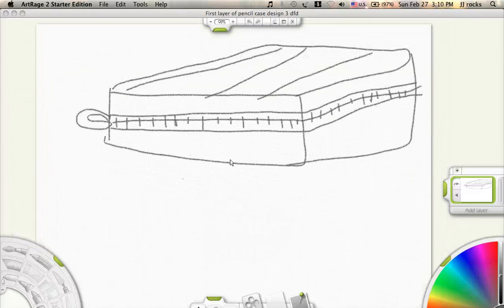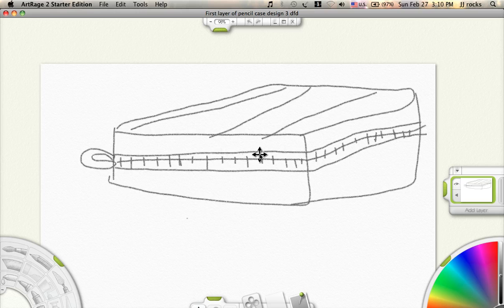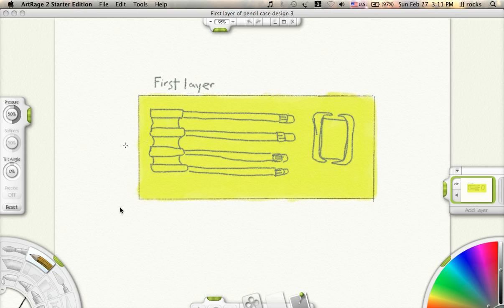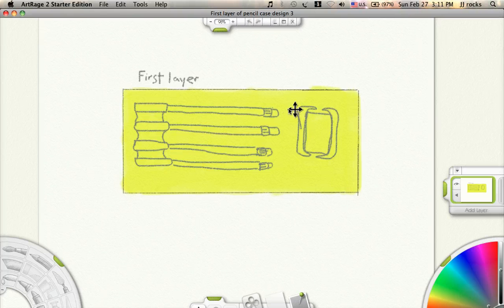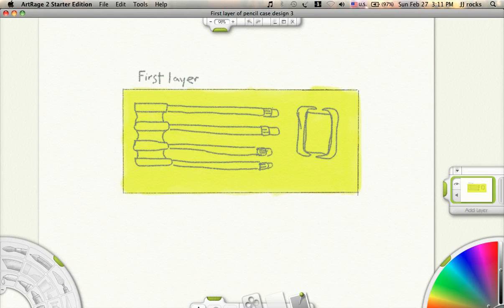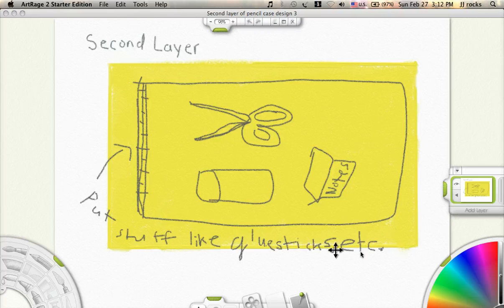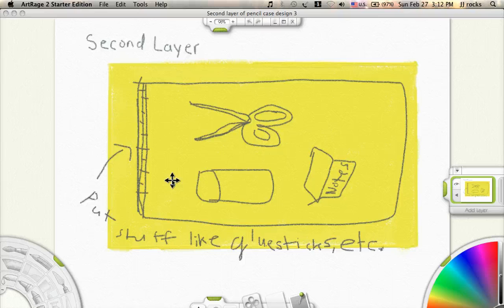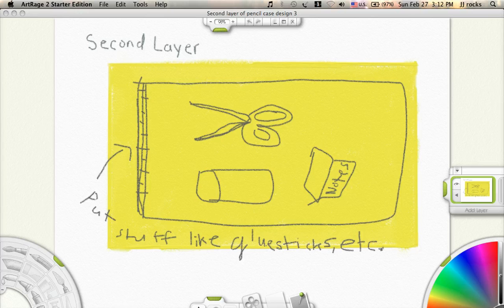Third Design for the pencil cases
My third design. Looks like a bookcase.